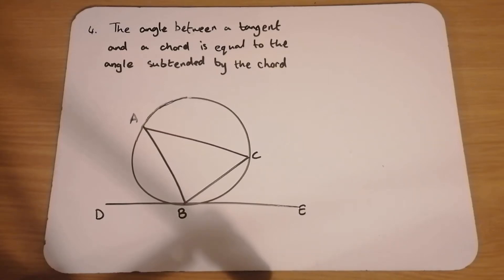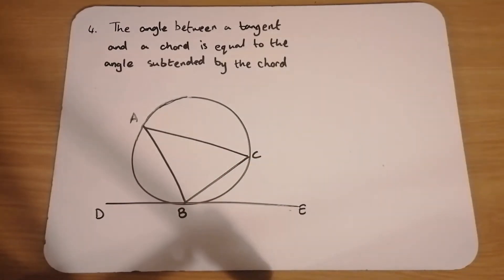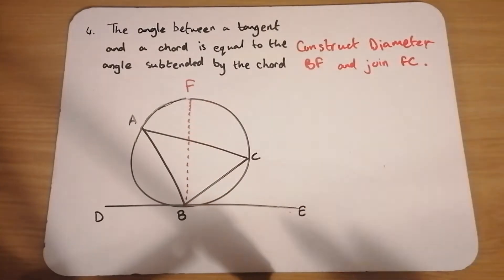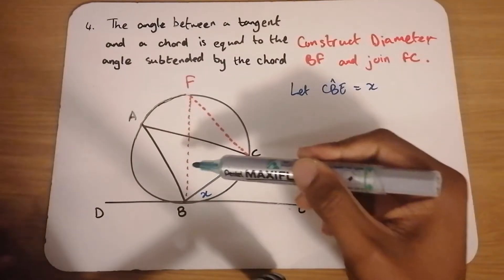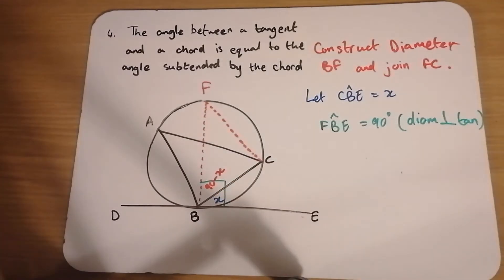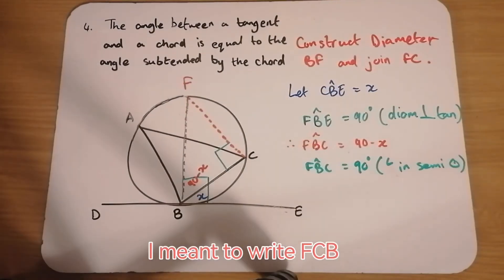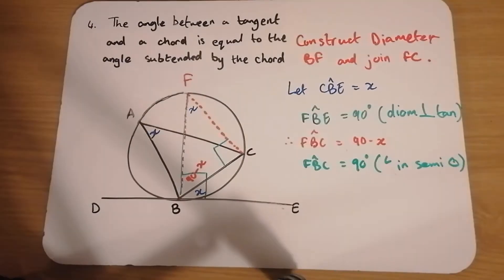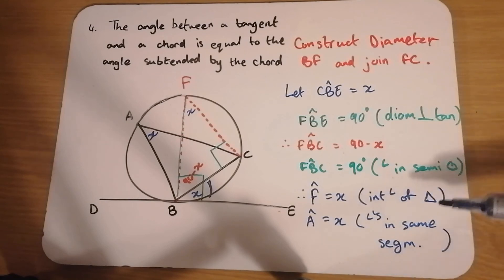Formal Proof 4: Tangent-chord theorem (Circle Geometry)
Theorem 4: Circle Geometry

- the angle between a tangent and a chord is equal to the angle subtended by the chord.